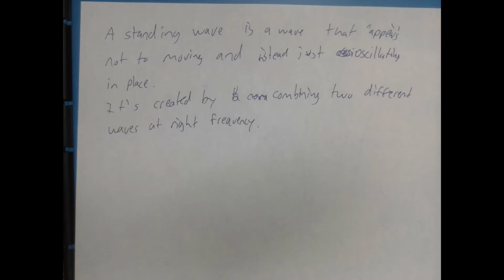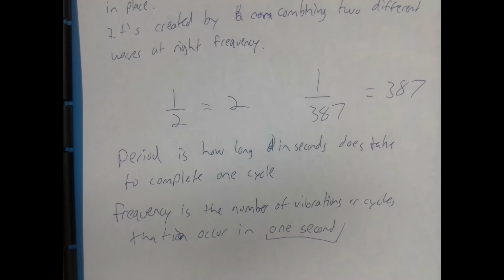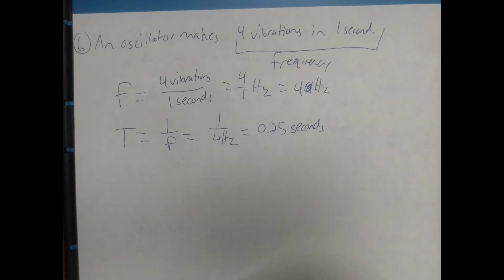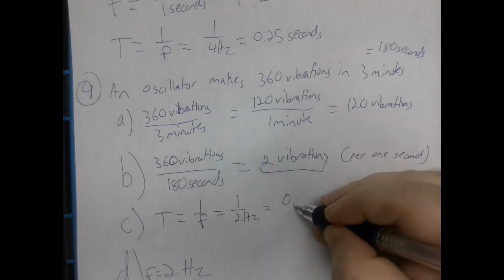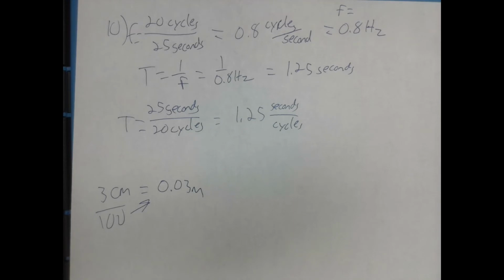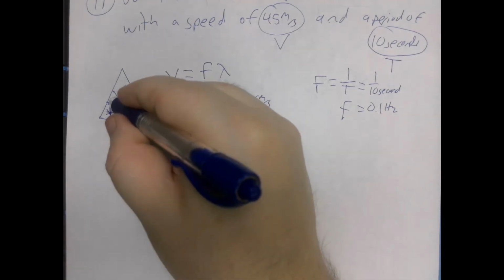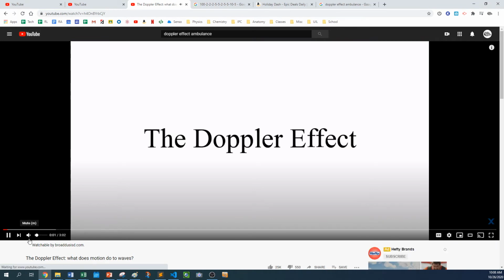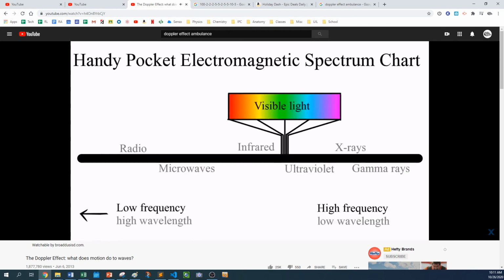[2020/10/26] (09:51:00) 03-IPC: Wave Homework Overview